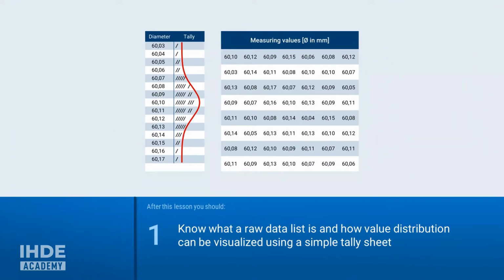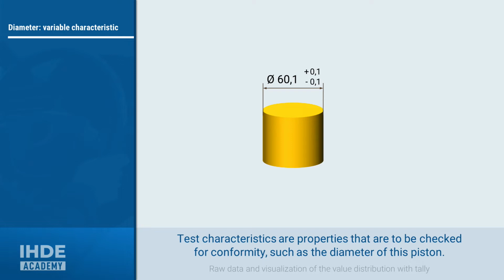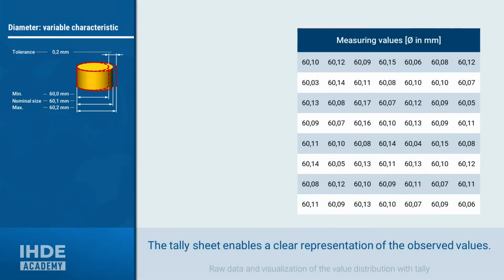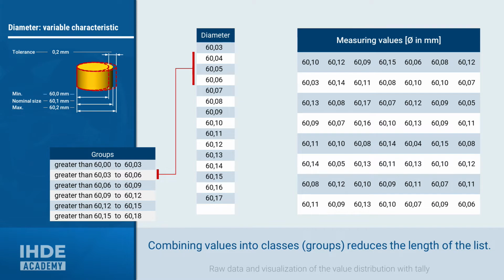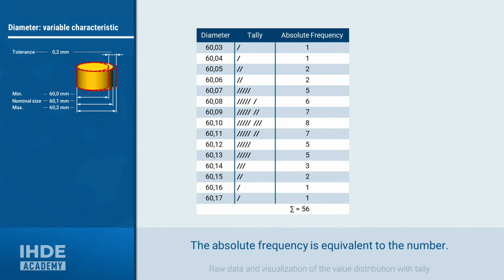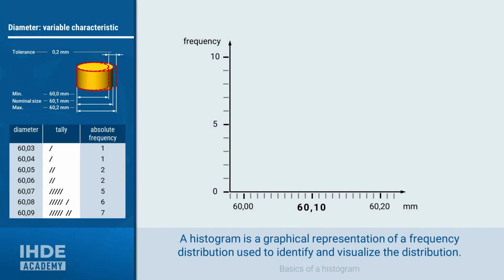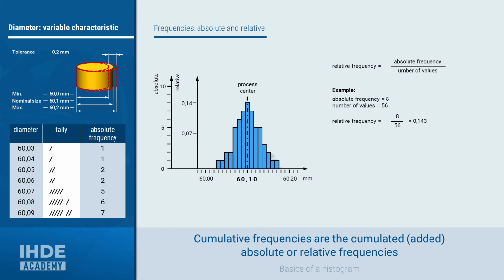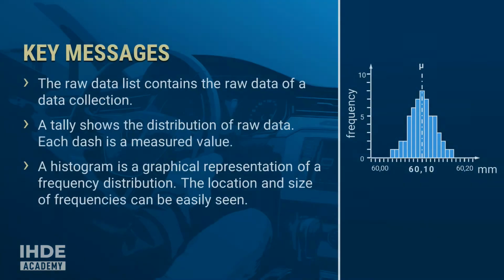Raw data & Histogram: capture & visualize data | Capability 1-2.1| IHDE Academy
SPC Process Capability Cp, Cpk and Machine Capability Cm, Cmk.

With a histogram, the distribution of data can be displayed quickly and clearly. In this lesson we will cover the basics. Cumulative histogram will slso briefly discussed.

At the end you should know what a raw data list is and how the distribution of values can be made visible with the help of a simple tally.

And you should be able to create a histogram yourself.

Rolf Ihde

▬ Video Chapters ▬▬▬▬▬▬▬▬▬▬▬▬▬

00:00 - Learning Objectives
01:12 - raw data and tally
06:49 - basics of a histogram
10:24 - Key Messages